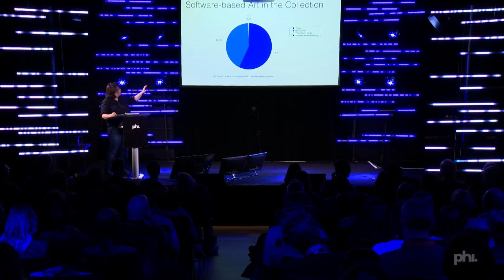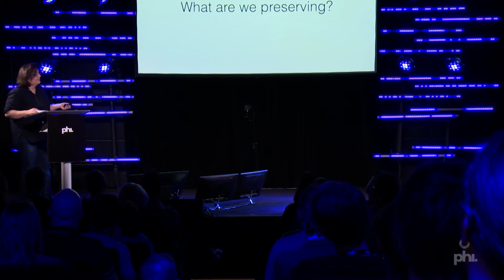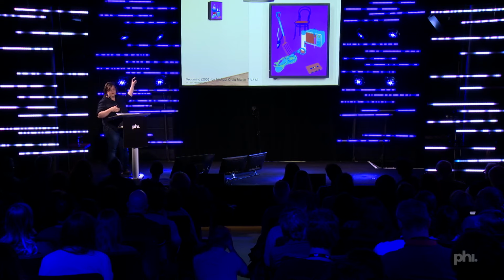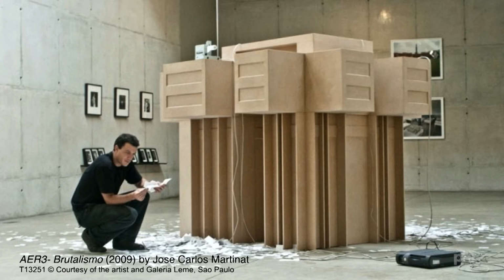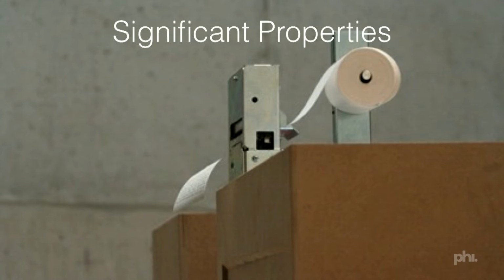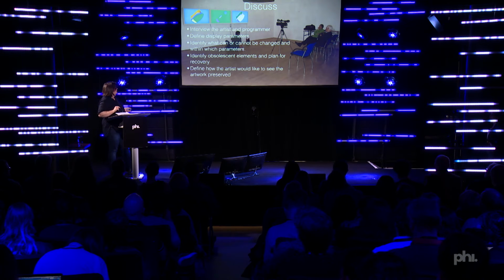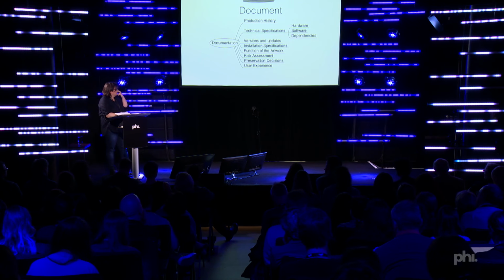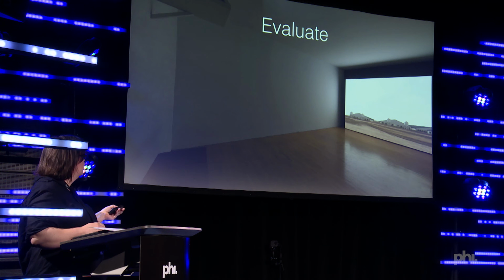Patricia Falcao | Update or Die conference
Patricia Falcao (Tate) | La préservation des œuvres numériques au Tate.

Cette conférence a été filmée dans le cadre de Mémoire numérique: Assurer la pérennité des nouvelles formes de documentaires, qui a eu lieu au Centre Phi le 5 mai 2017.

Mémoire numérique est une conférence d’une journée pensée et organisée par le MIT Open Documentary Lab et Phi, en collaboration avec IDFA DocLab et le Netherlands Institute for Sound and Vision.

Patricia Falcao (Tate) | Preserving Digital Artworks at the Tate.

This conference was filmed as part of Update or Die: Proofing Future Emerging Digital Documentary Forms, that was held at the Phi Centre on May 5, 2017.

Update or die is a one-day conference curated by the MIT Open Documentary Lab and Phi, in collaboration with IDFA DocLab and the Netherlands Institute for Sound and Vision.